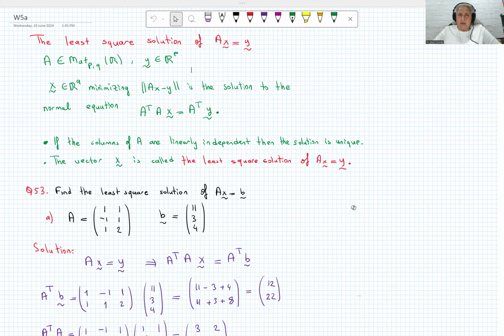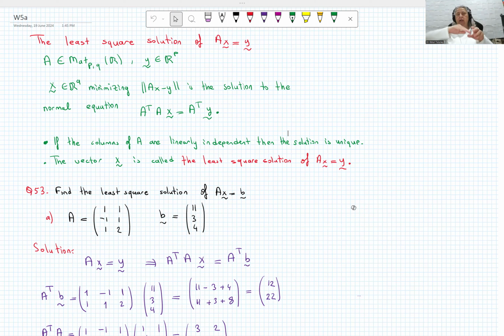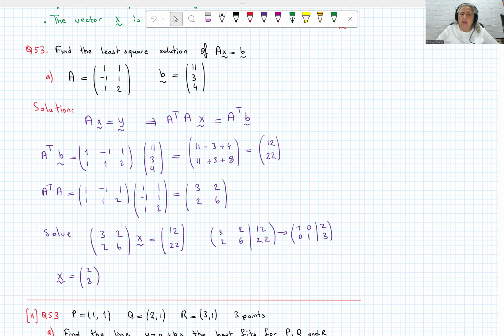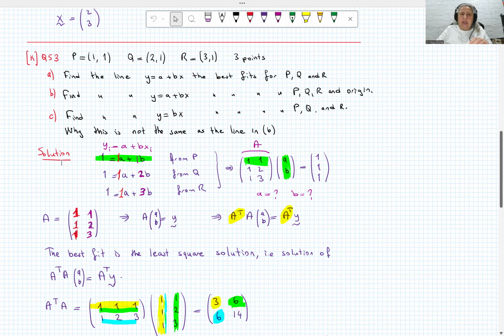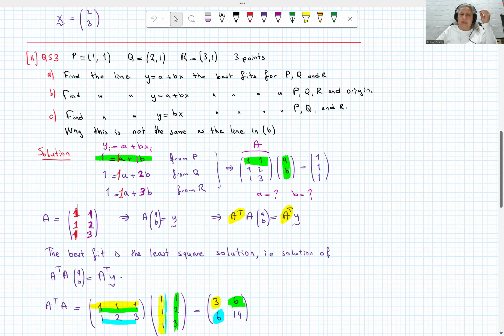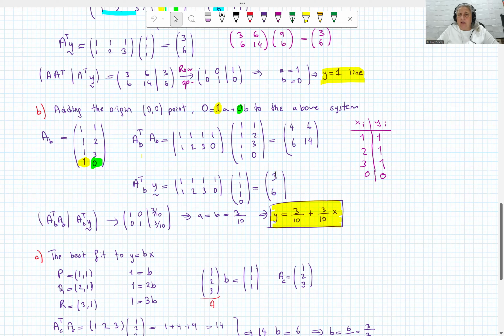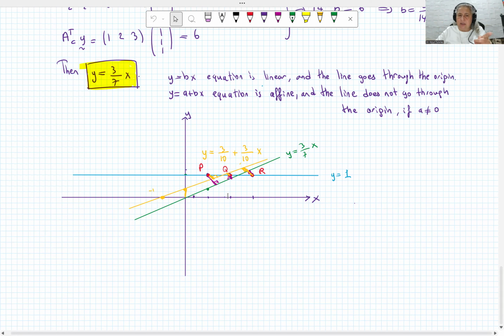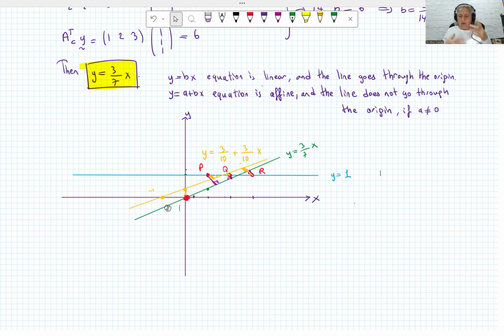UNSW Linear algebra Math2501 Math2099 The least square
The least square solution. Given two dimensional data points, what is the best fit line equation?